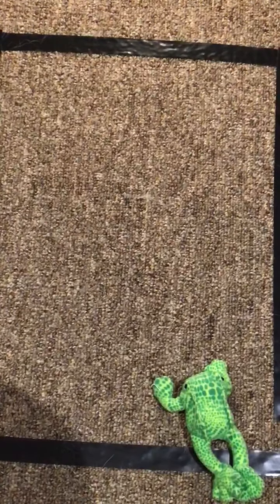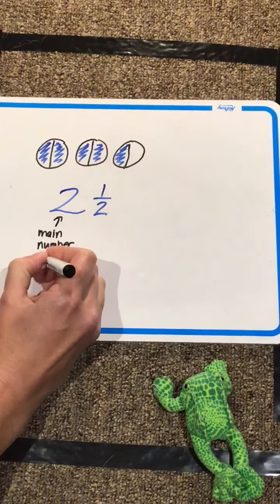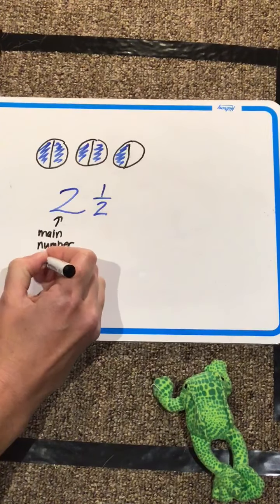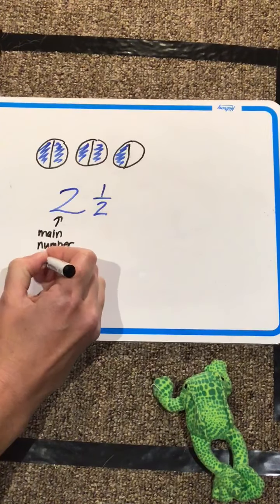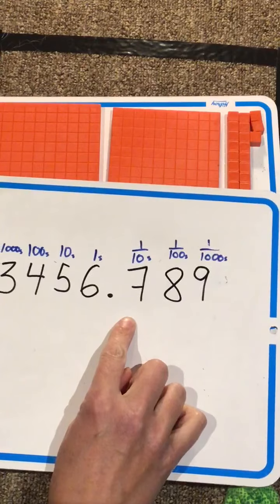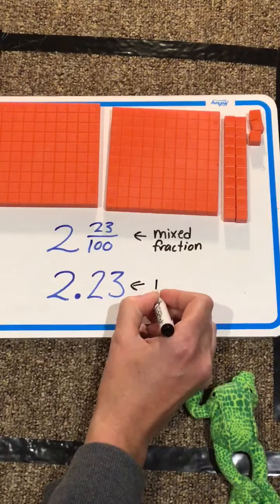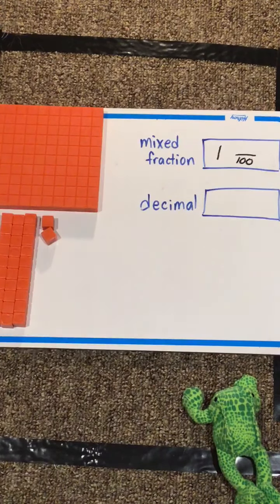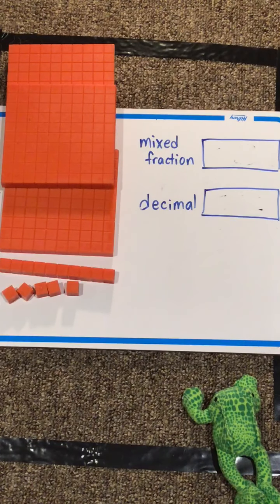Math Lesson 4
Math lesson fractions and decimals.